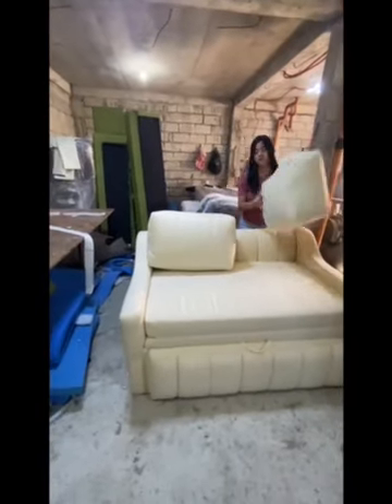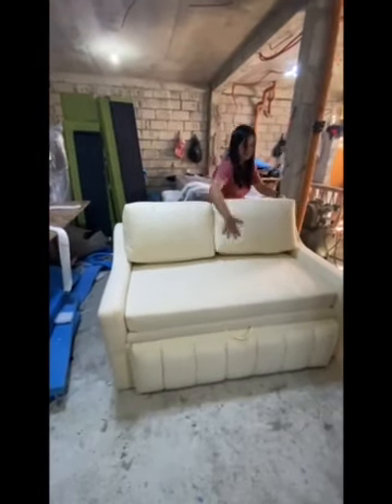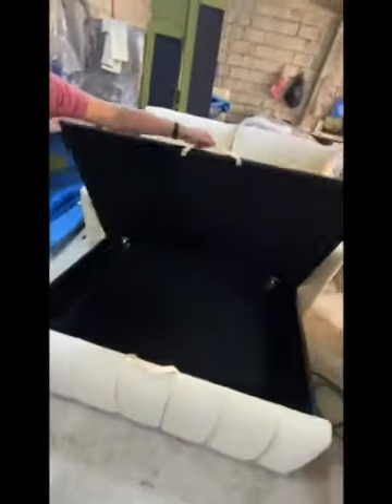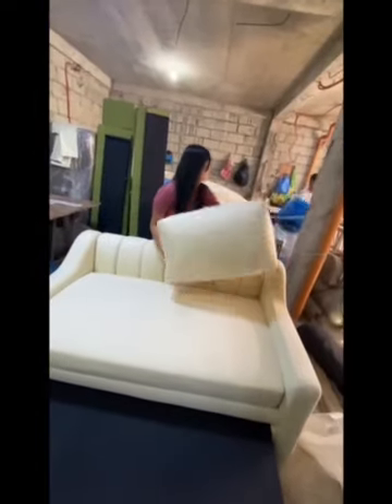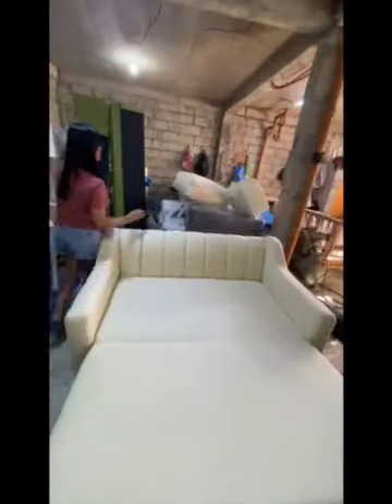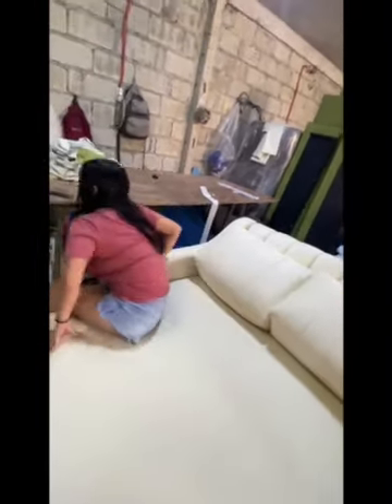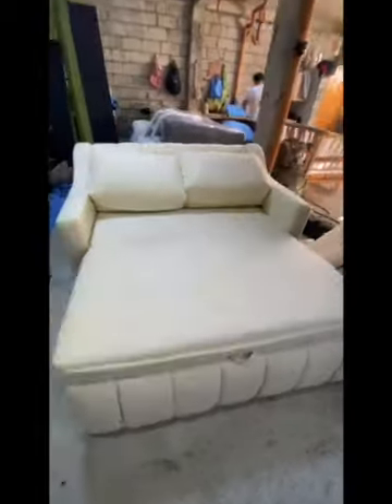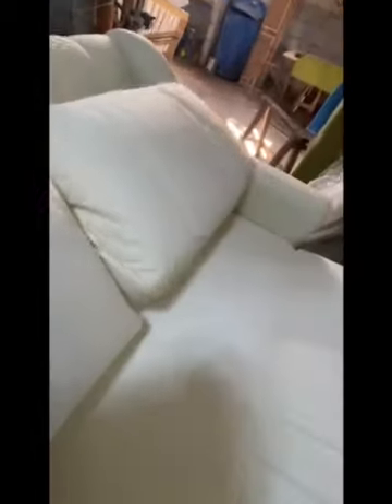Sofa Bed with Storage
60*30 inches with storage sa loob
60 inches and buka kapag ginawang Bed
made in solid tanguile wood with Marine.plywood
Velvet eggnog Cover..
uratex foam